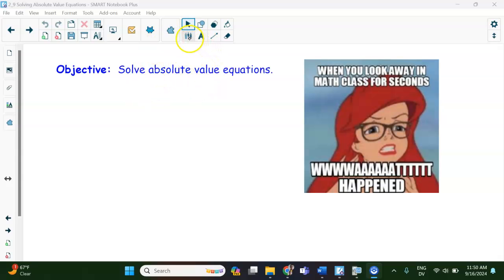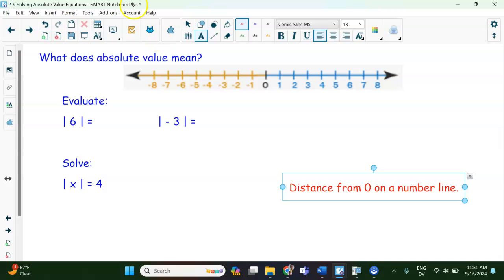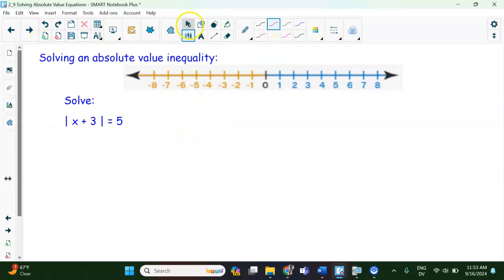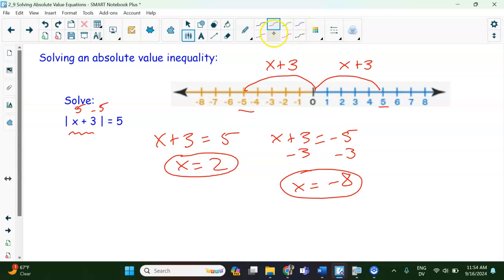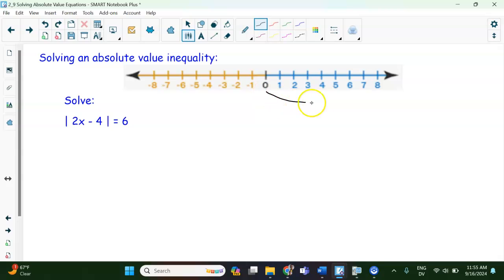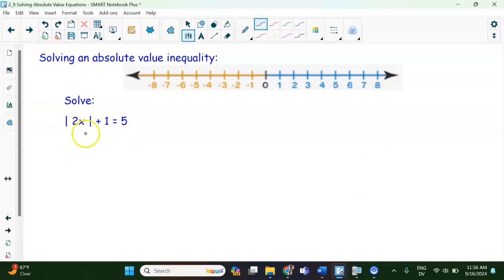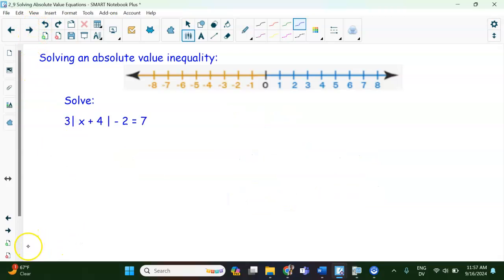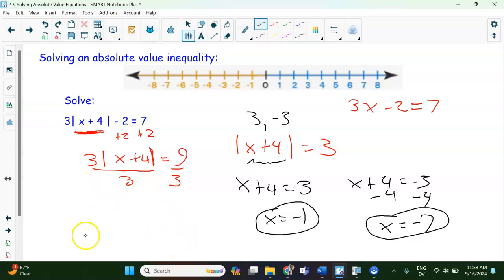Section 2.9 Solving Absolute Value Equations